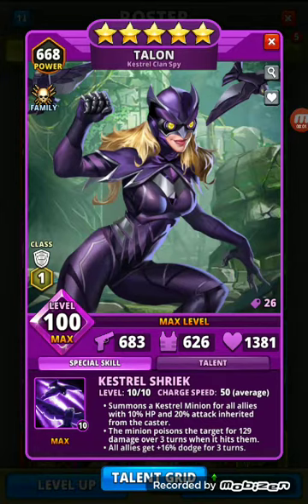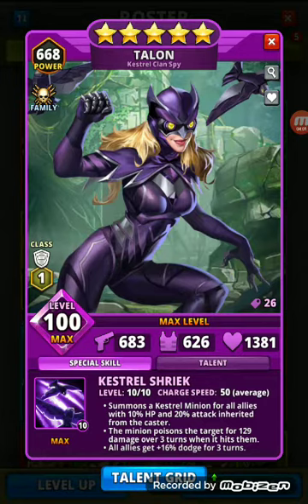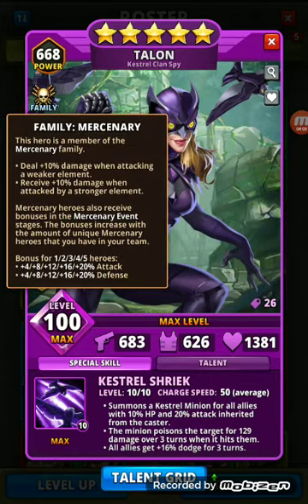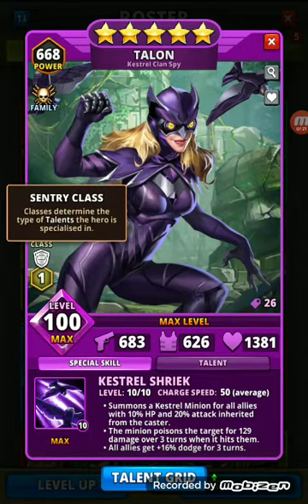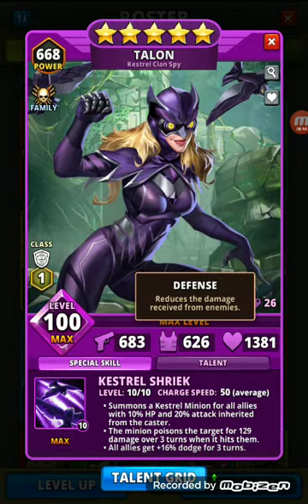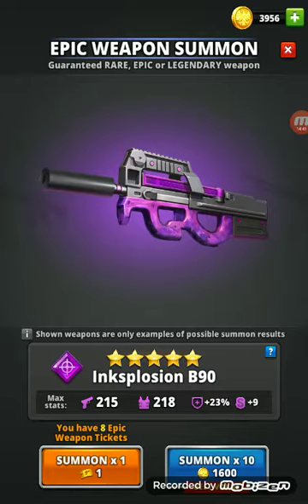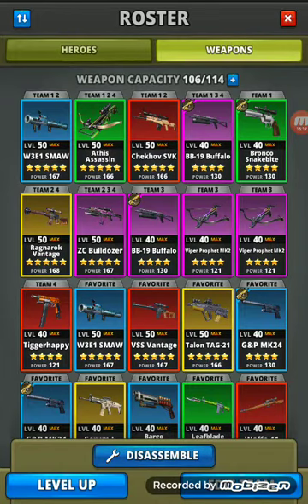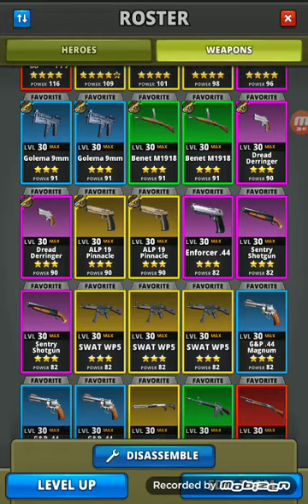A Closer Look! Talon the talented spy - Meow 🐈😼